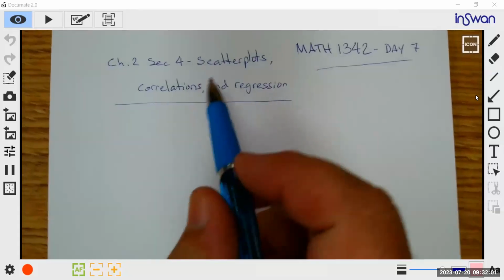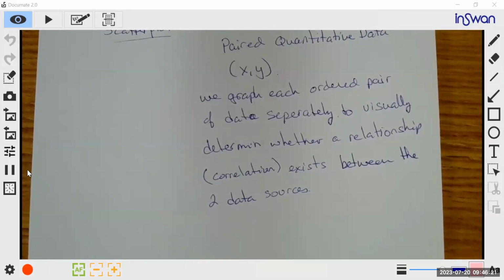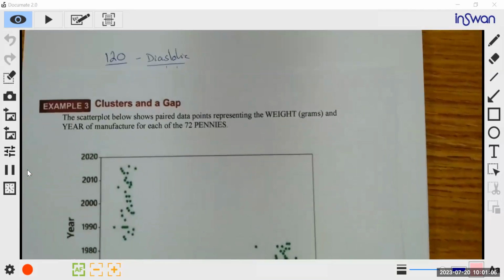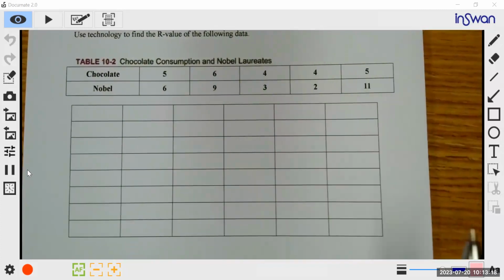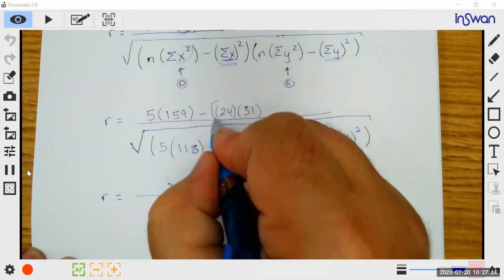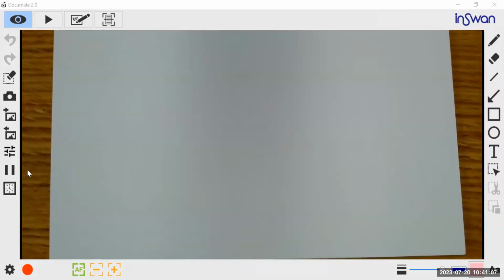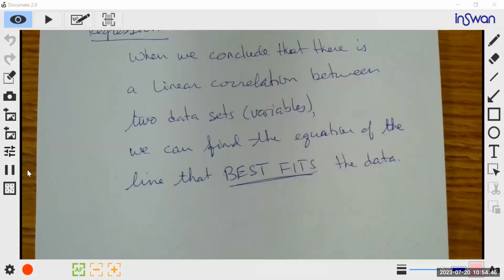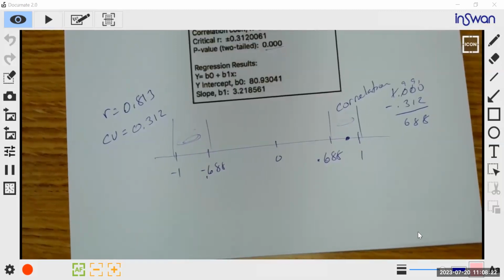MATH 1342 CH 2 SEC 4 LECTURE VIDEO